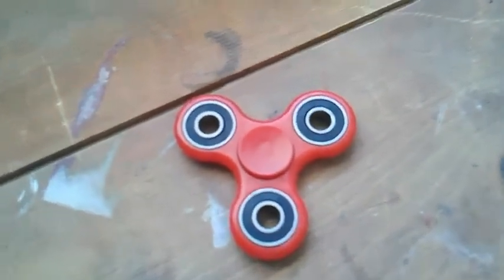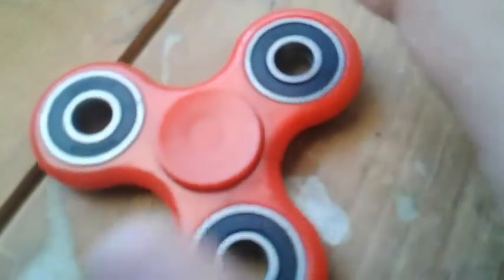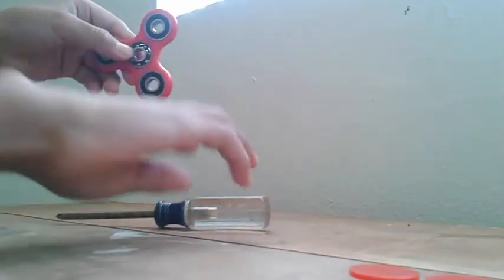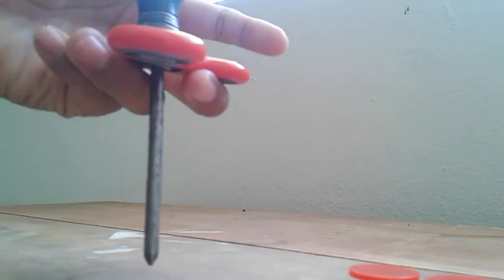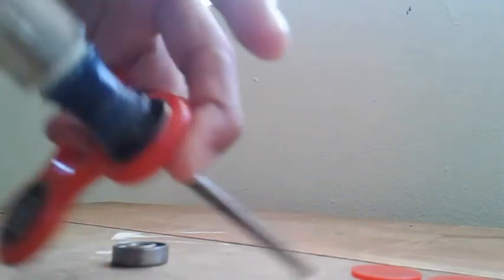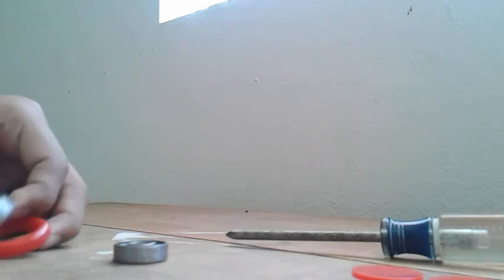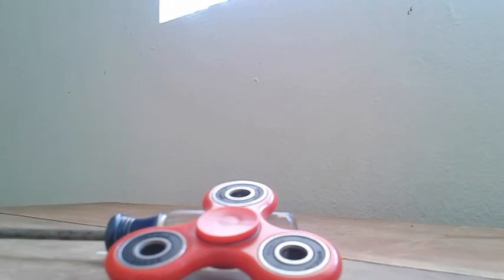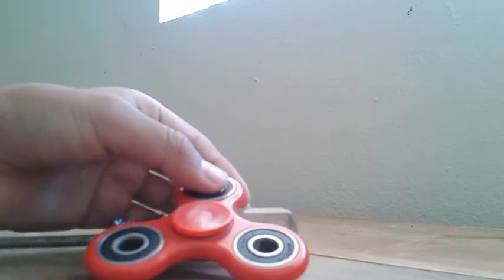ANOTHER WAY TO TAKE OUT A BEARING FROM FIDGET SPINNER